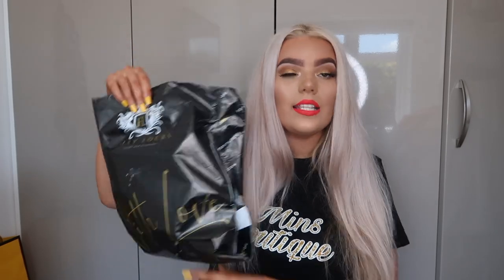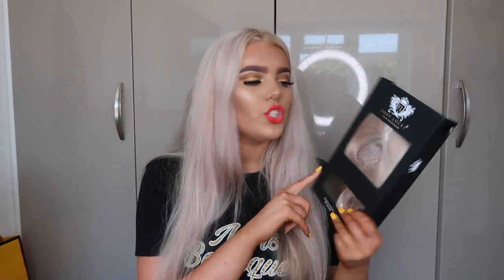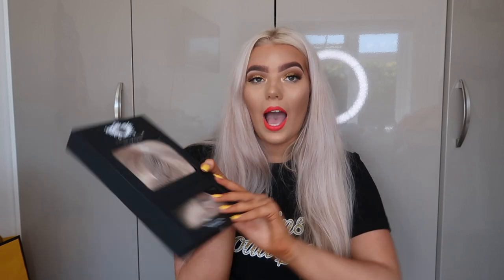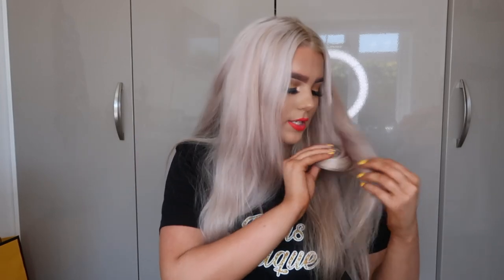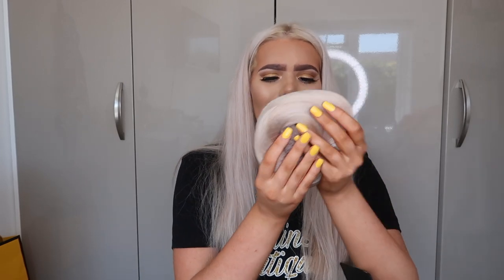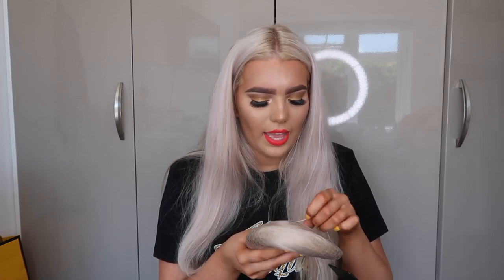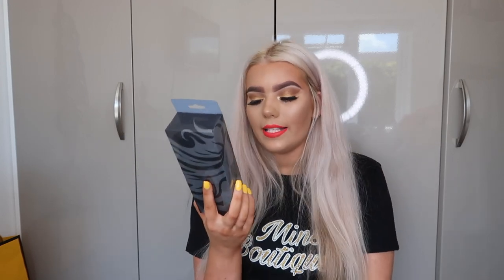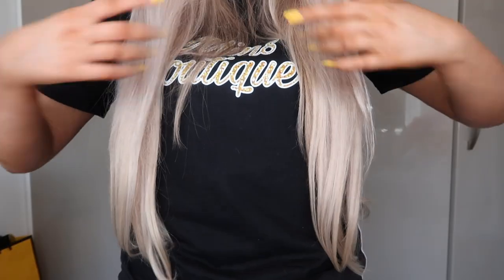FOXY LOCKS HAIR EXTENSIONS REVIEW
Hey Huns,
Hope you love this video. Videos are now being posted every Thursday and Sunday at 10am.
Love, Jas Xx

Hair Extensions I Use: Iced Latte - Luxurious 26" Seamless Clip In Human Hair Extensions 300g